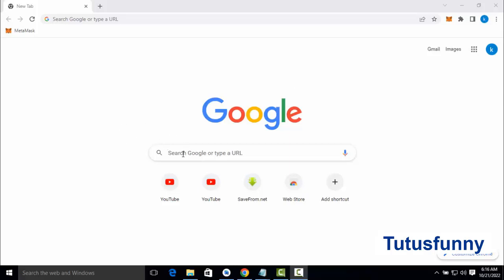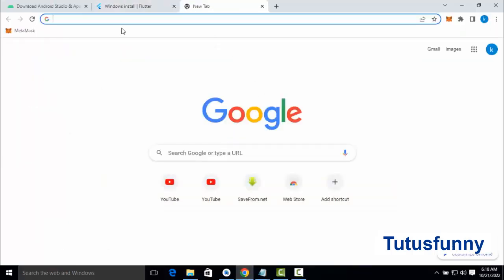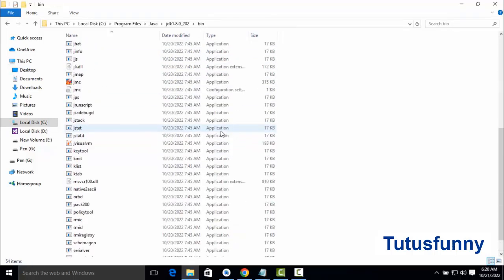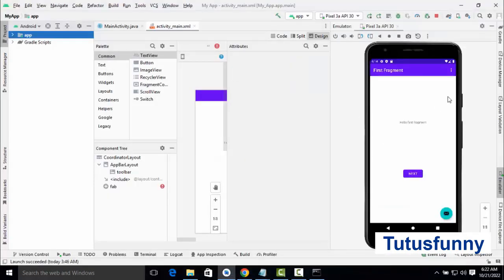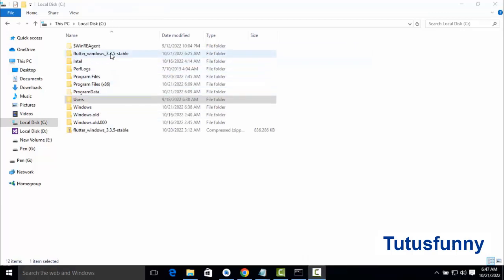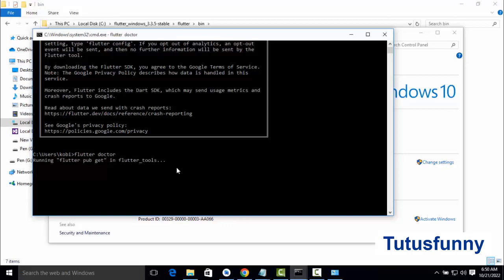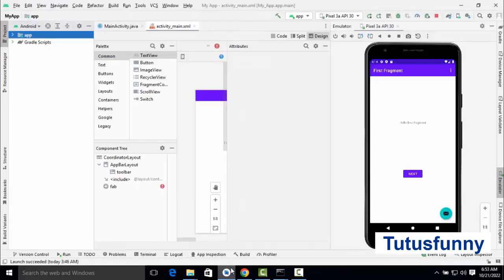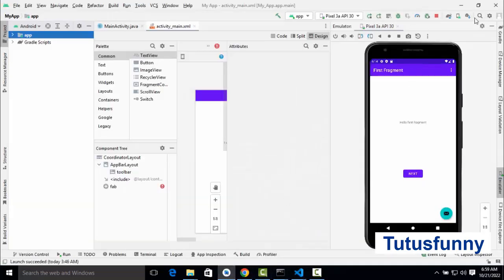SETUP Flutter in Visual Studio Code Made EASY!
Learn how to setup Flutter in Visual Studio Code with ease! In this tutorial, we'll take you through a step-by-step guide on how to install and configure Flutter on VS Code, making it easy for you to start building your next mobile app. Whether you're a beginner or an experienced developer, this video is perfect for anyone looking to get started with Flutter development on VS Code. So, what are you waiting for? Watch now and start building your dream app today!